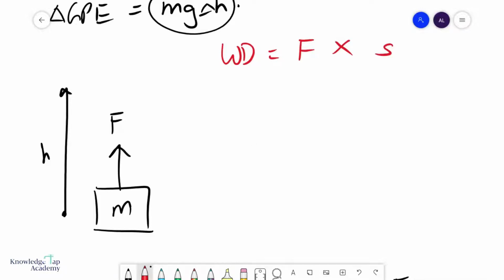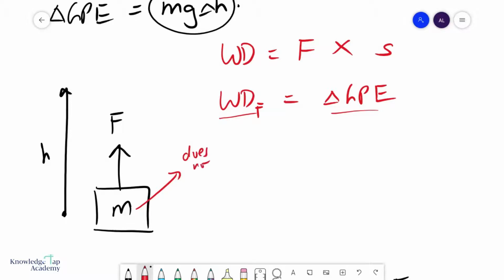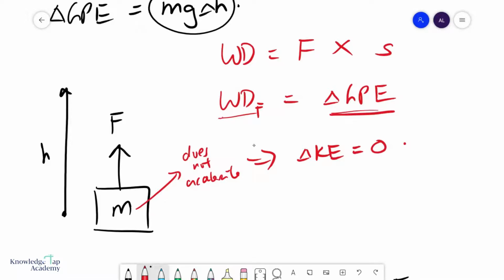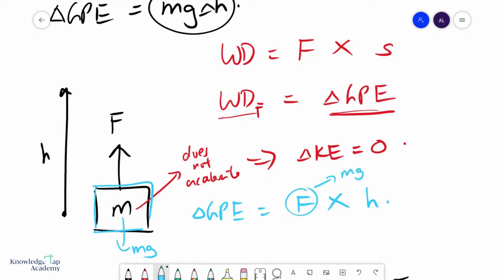GCE A Level Physics | Gravitational Potential Energy (Work Energy Power Chapter)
In the GCE A Levels, we are required to understand how the expression for gravitational potential energy is derived from the concepts of work done. This video will discuss this derivation.